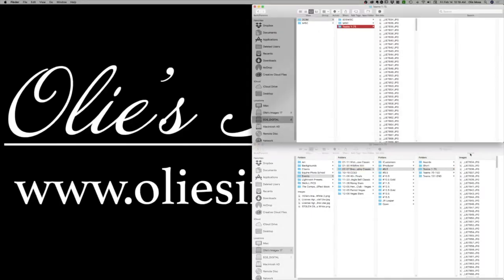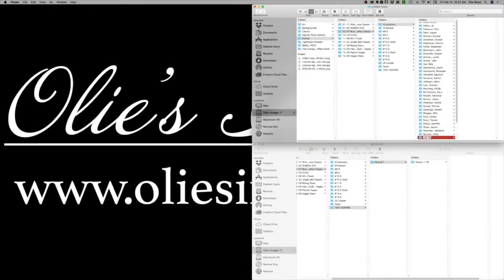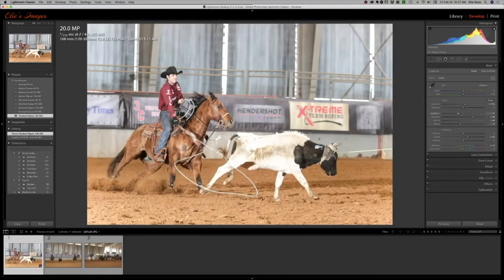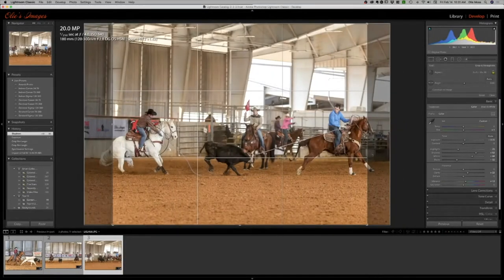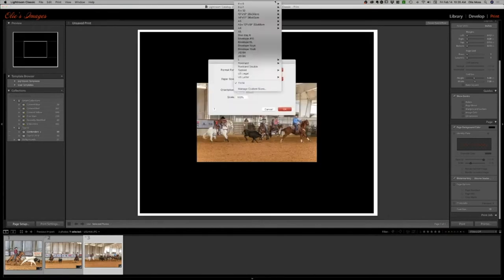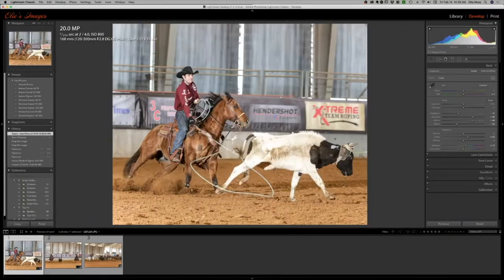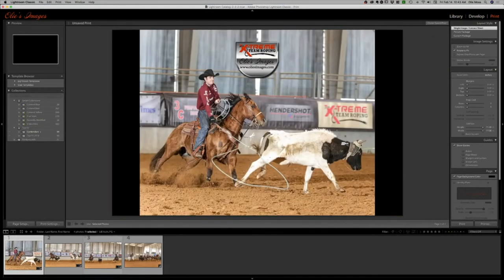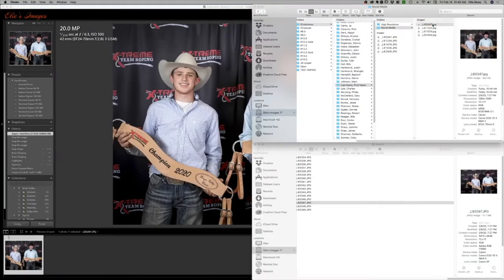Episode 25: FAQ Videos and Training Videos to make your life easier.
Have you ever thought about making videos to answer frequently asked questions? How about making videos to train your staff?

These are just a couple reasons why making videos can make your life easier.

for more!